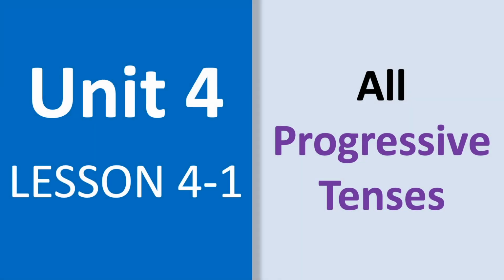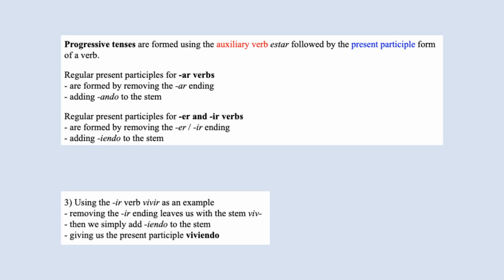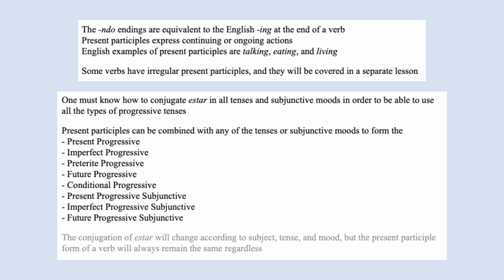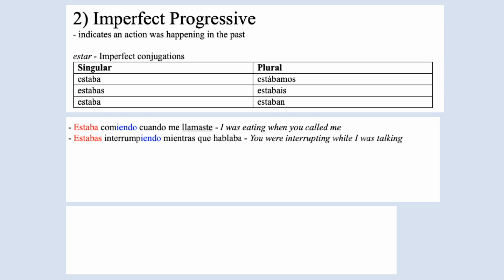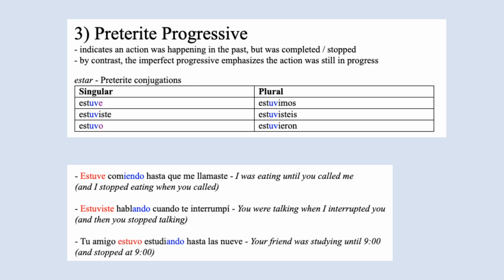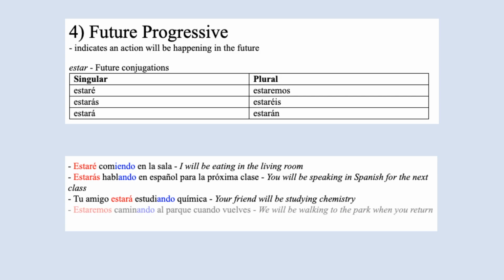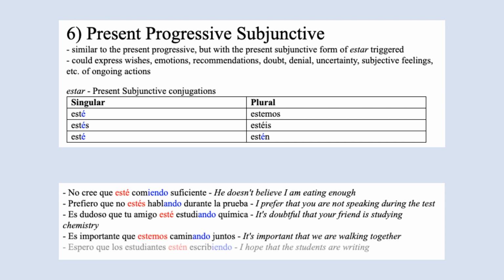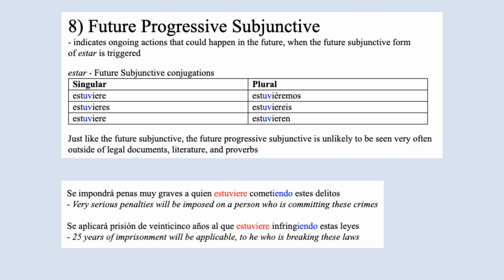Spanish 4-1 | All Progressive Tenses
0:25 - Forming Present Participle
2:20 - Present Progressive
2:55 - Imperfect Progressive
3:40 - Preterite Progressive
4:50 - Future Progressive
5:10 - Conditional Progressive
5:40 - Present Progressive Subjunctive
6:05 - Imperfect Progressive Subjunctive
6:40 - Future Progressive Subjunctive